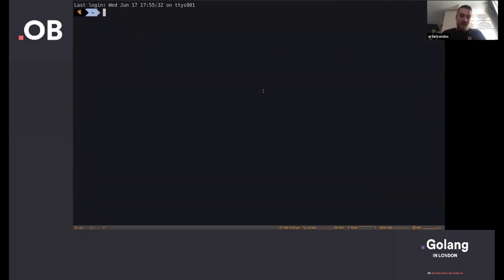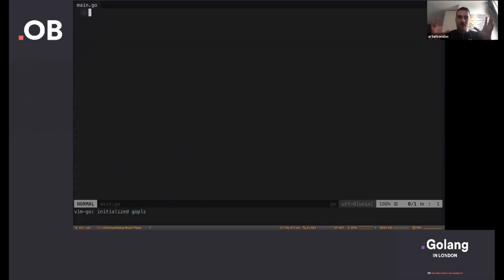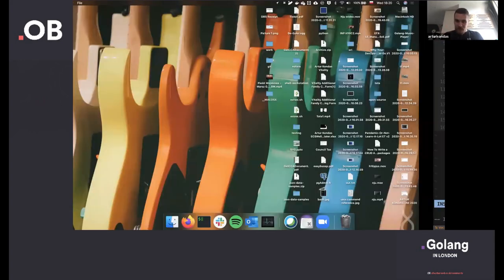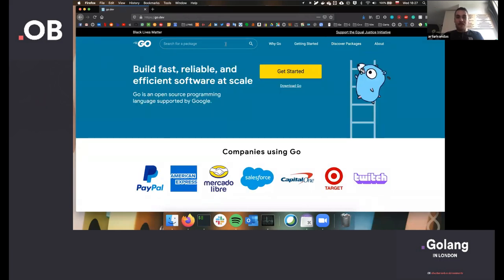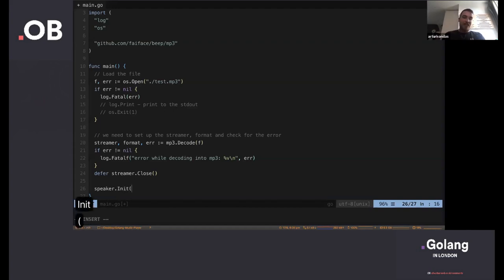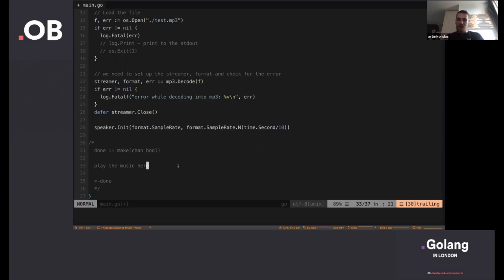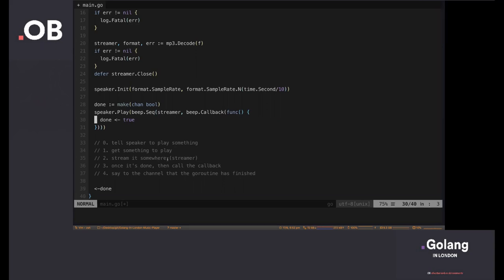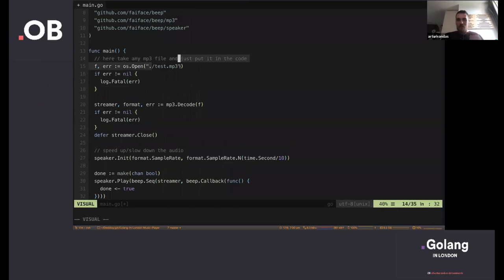Interactive Go Coding Session with Artur Kondas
I'm very excited to share our first ever live and interactive coding session!!!

This is a great event for anyone new to Go, whatever their level of wider experience. Artur Kondas will be leading us through the construction of a simple application that will serve as the building blocks for further work with the language.

Even if you have started to work with the technology but are still at your early stages of experimentation this could be a great boost to help you continue to work with Go further.

What we will do: Create an application to play MP3 file from the terminal

What we will cover:
- Language basics
- How to create and use modules
- How to understand Go concurrency model
- How to take the app to the next step after the meetup

Prerequisites:
- Have Go installed on your computer
- any IDE (Artur be using Vim and will explain what he's using it with)